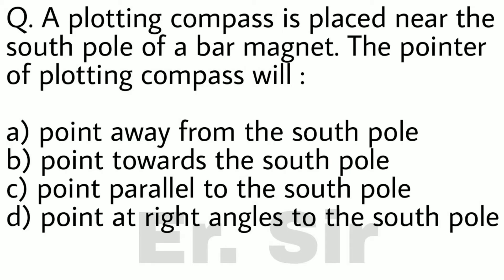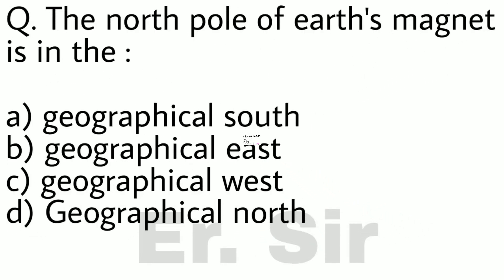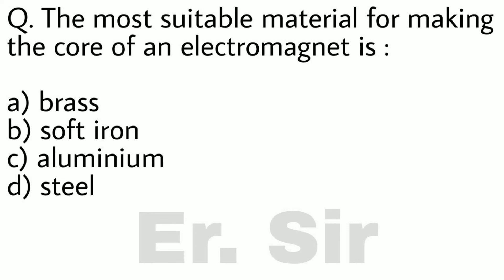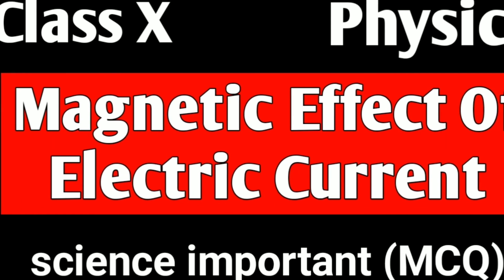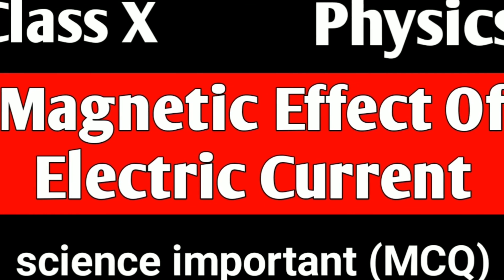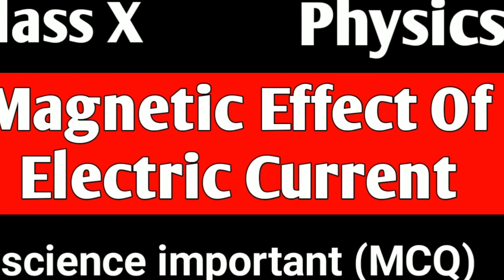MCQ | Magnetic effect of electric current class 10 (part 01) | science - physics - mcq - class 10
This video contains some MCQ of chapter magnetic effect of electric current class 10